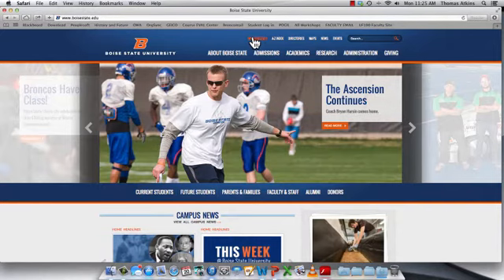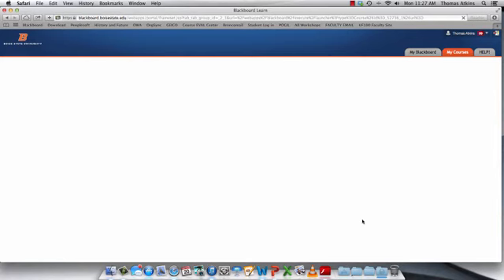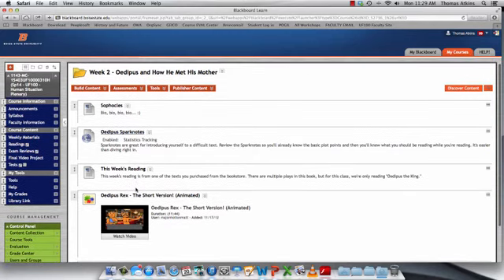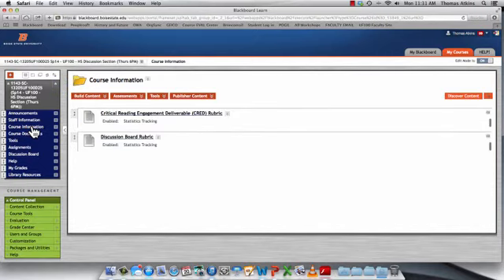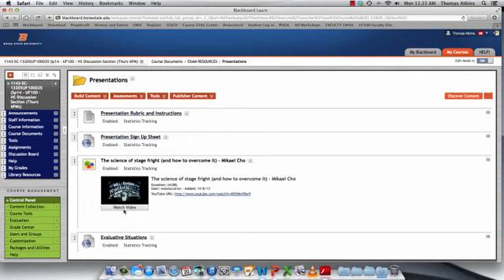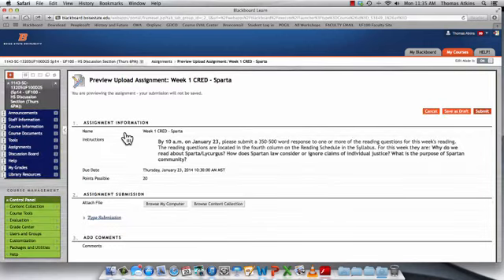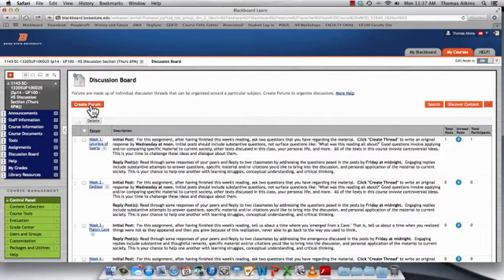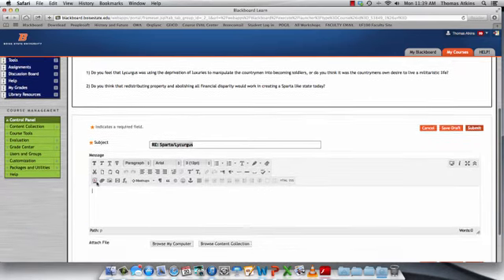UF 100: Human Situation Blackboard Tour for Students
Table of Contents:

00:00 - Human Situation Blackboard Tour
00:09 - What We'll Cover!
16:49 - Human Situation Blackboard Tour